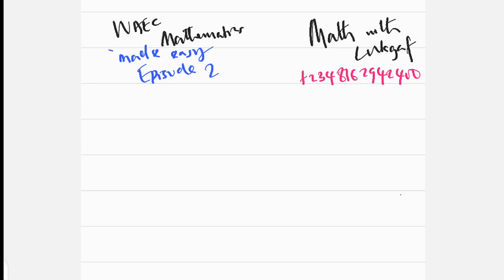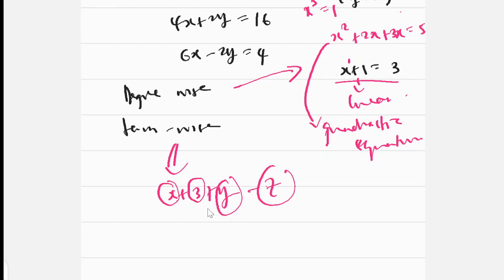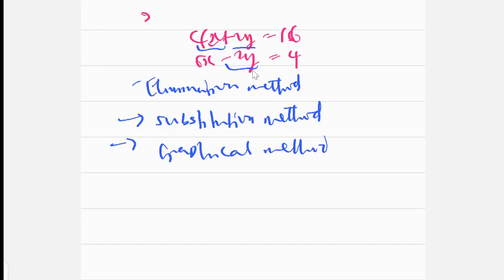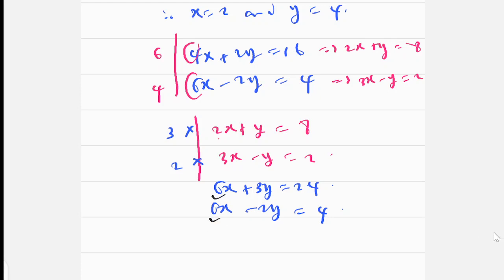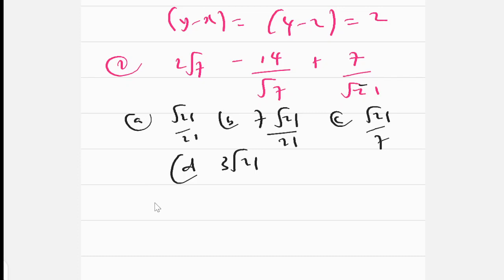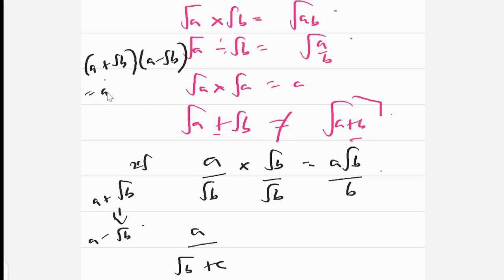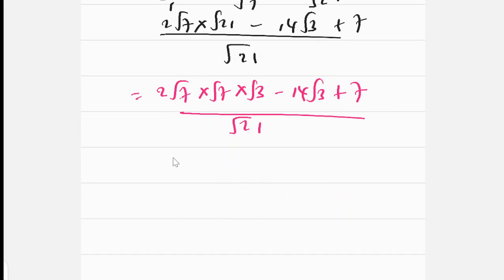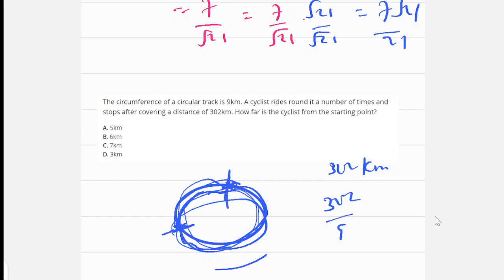WAEC/NECO Mathematics made easy - episode 2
In this episode, I solved past questions on simultaneous equations and approaches (I revised expression, equations, terms, and degree ), surds, and modular arithmetic and gave useful hints on how to approach them in the exam.  In the first part of the episode, I admonished students to shun examination malpractices which have really killed their reading cultures. Please join me in this campaign by sharing this video and related. Let's do it together

If you are serious about having distinction (A) in your Mathematics WAEC, then you have come to the right place. You just need to watch these videos and others on this playlist.

Topics covered include: Number Bases, Fractions, Decimals, Approximations and Percentages, Indices, Logarithms and Surds, Sets, Polynomials, Variation, Inequalities, Series and Sequence (AP and GP), Binary Operations, Matrices and Determinants, Geometry and Trigonometry, Euclidean Geometry, Mensuration, Loci, Coordinate, Geometry, Trigonometry, Calculus, Differentiation, Application of Differentiation, Integration, Statistics, Representation of data, Measures of Location, Measures of Dispersion, Permutation and Combination, Probability